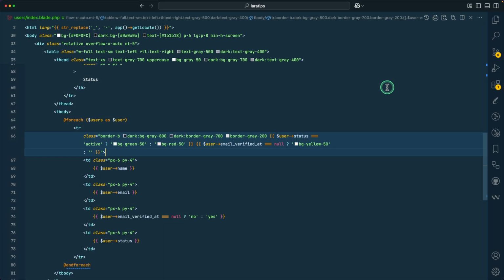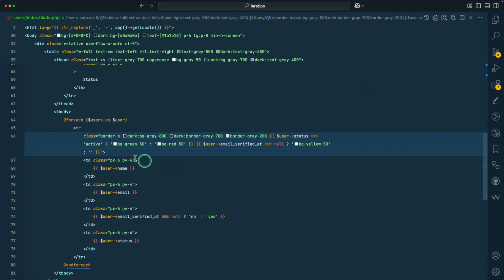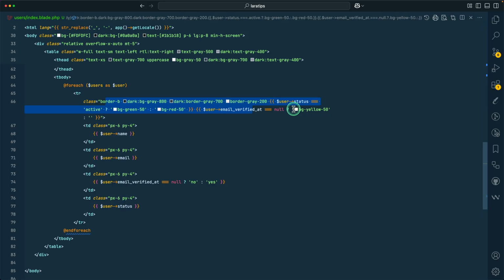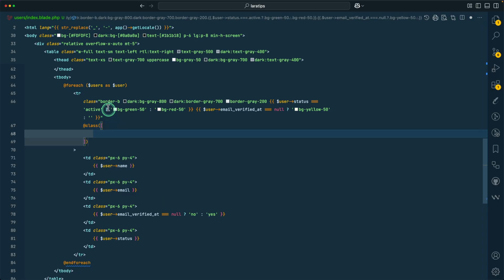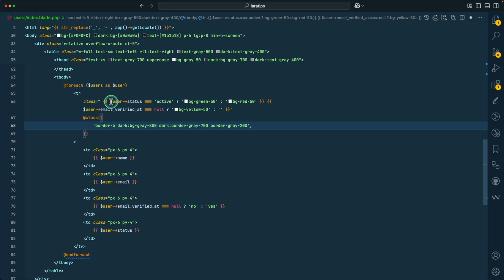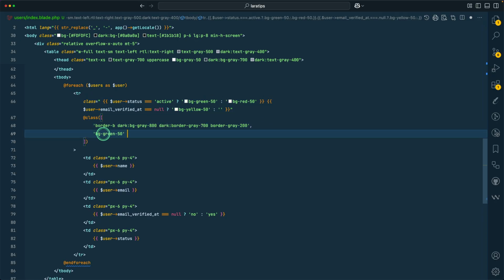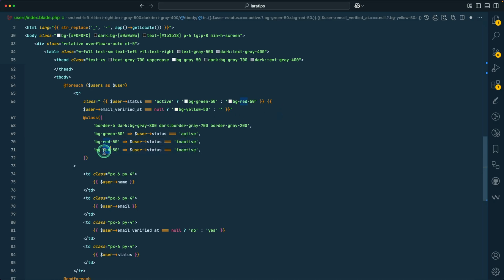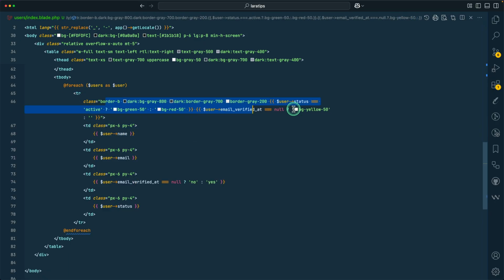Laravel Blade Refactor: Cleaner and More Readable Code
In this video, I refactor a Blade template in Laravel to make it cleaner, more readable, and easier to maintain using the @class() directive.

You'll see a before-and-after comparison of a user table — originally cluttered with conditional class logic — now transformed into a clean, elegant Blade snippet. If you're working with Tailwind CSS and Laravel, this is a must-know trick to keep your views neat!

🔍 What you’ll learn:
- How to use Laravel’s @class() directive effectively
- The benefit of cleaner conditionals in Blade templates
- How small refactors can make a big impact on readability

=== OFFER ===

=== Important Links ===